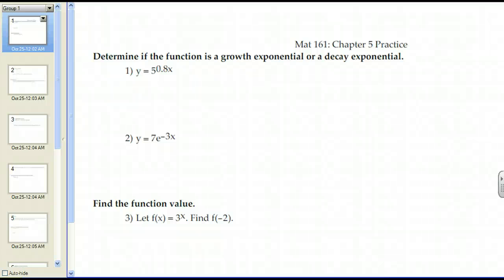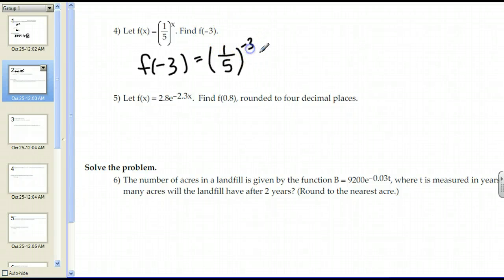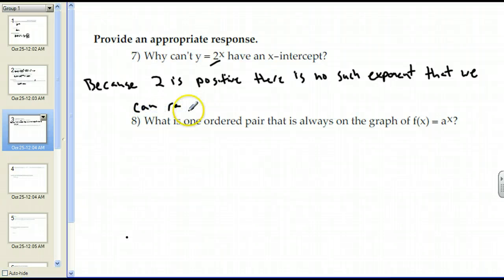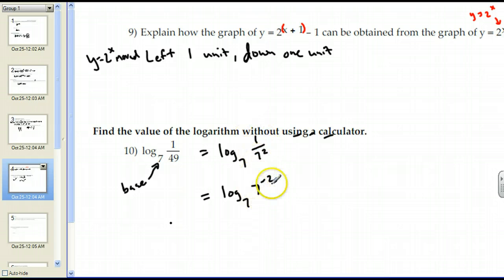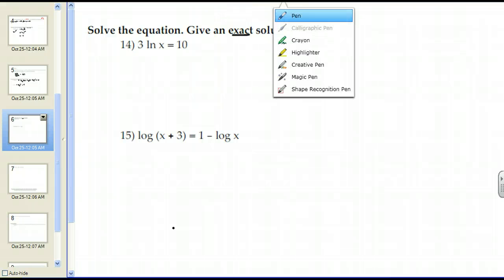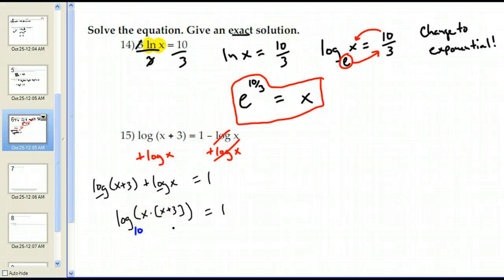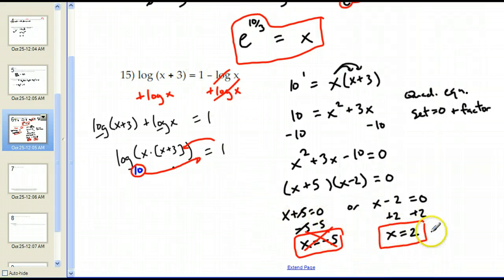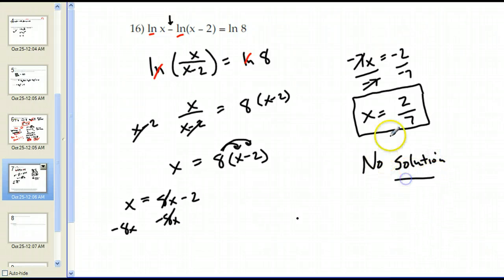mat 161 chapter 5 practice pt 1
Chapter 5 practice problems